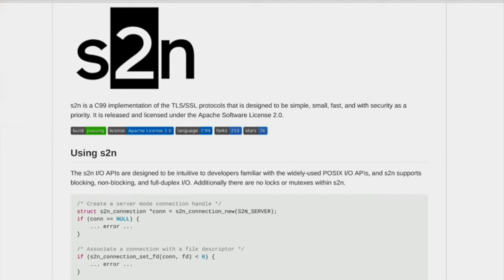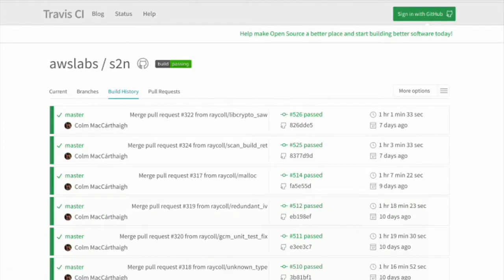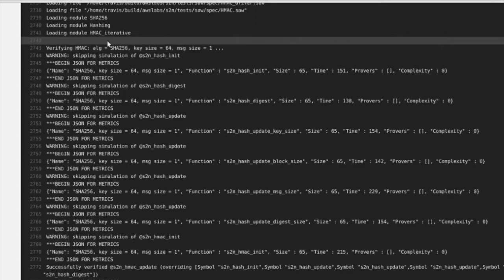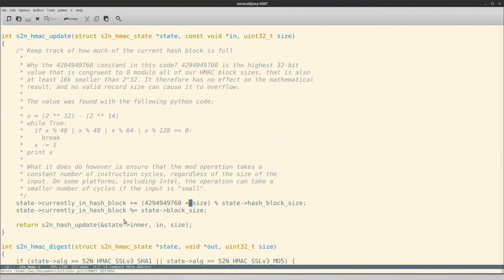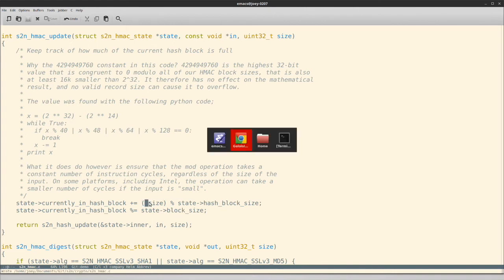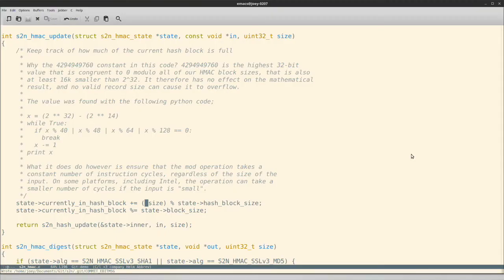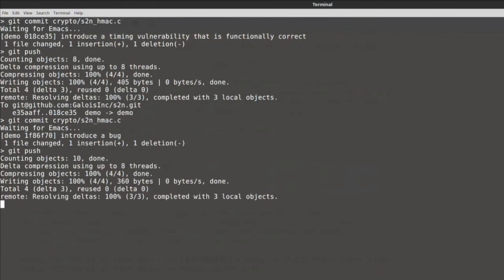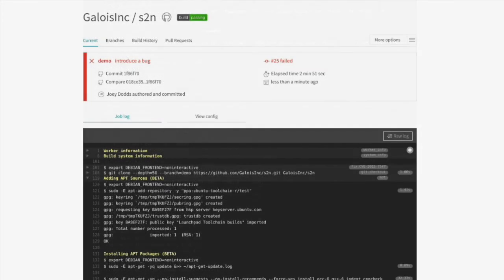Integrating SAW in s2n’s development process